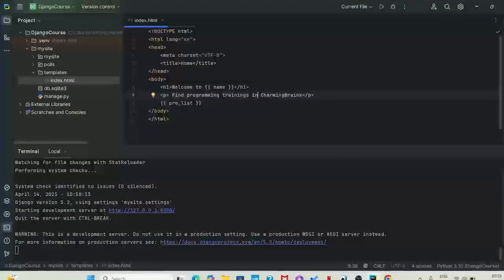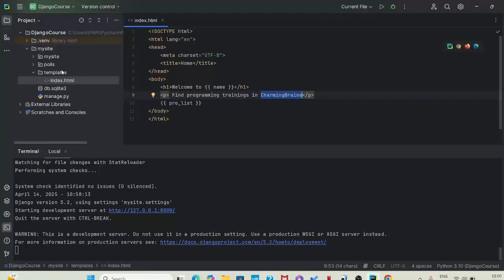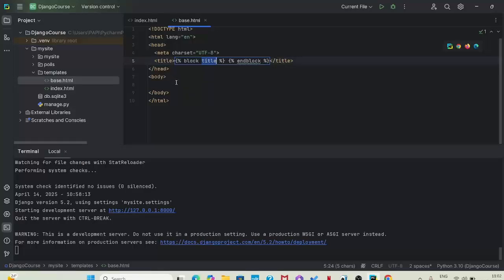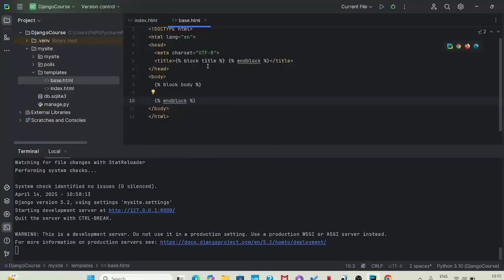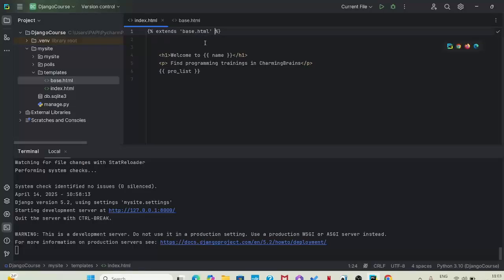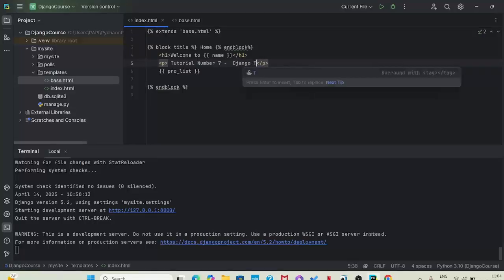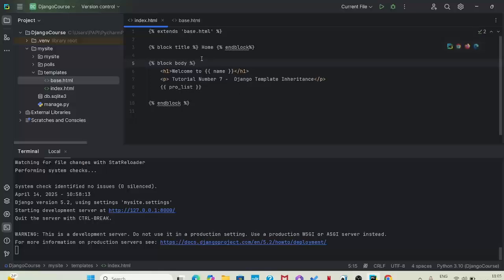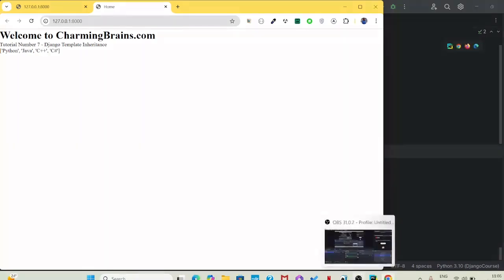7 - Template Inheritance in Django (Django Tutorial)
Welcome to Lesson 7 of our Django Tutorial Series!
In this video, we dive deep into one of the most powerful features of Django's templating engine — Template Inheritance.

Learn how to: ✅ Create a reusable base.html layout
✅ Use {% block %} and {% extends %} effectively
✅ Build cleaner, DRY templates for scalable web applications

If you're tired of repeating HTML code across multiple pages, template inheritance will be your best friend. Let’s simplify your Django project and boost your productivity!